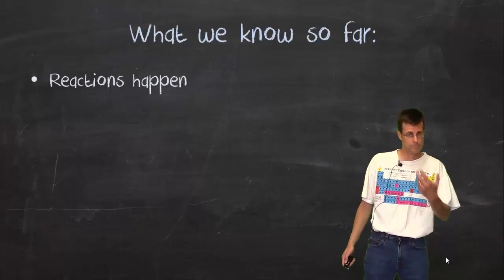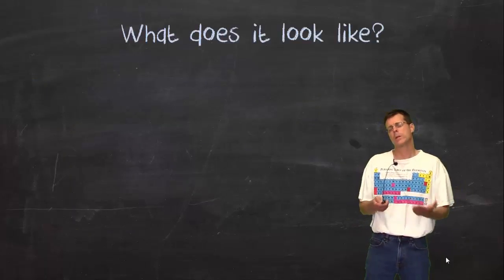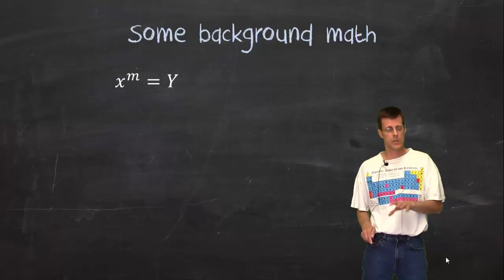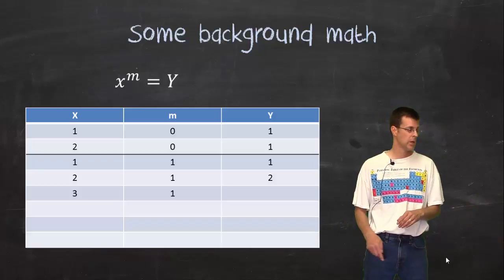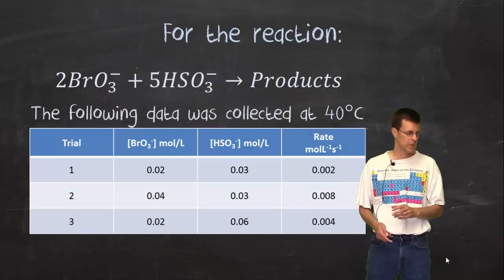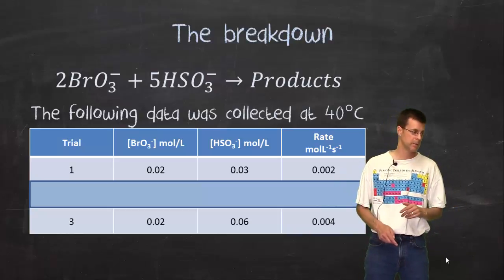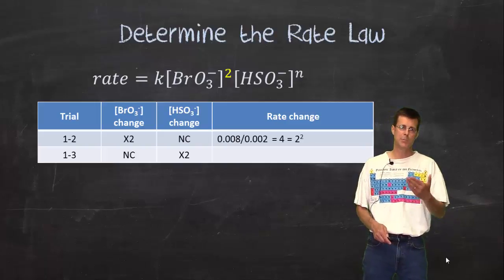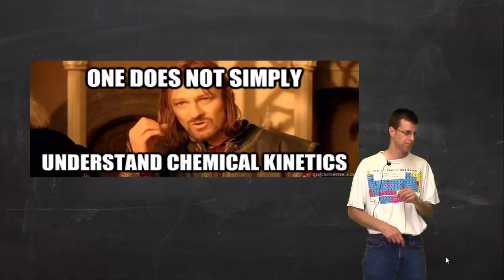The Rate Law